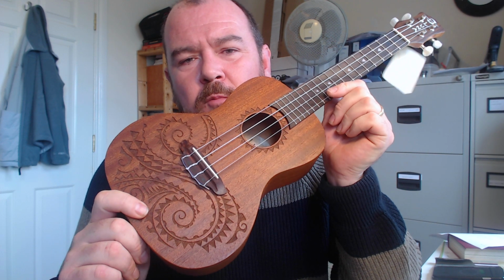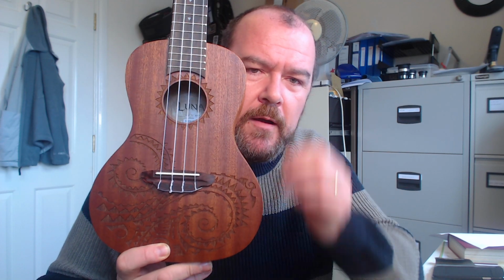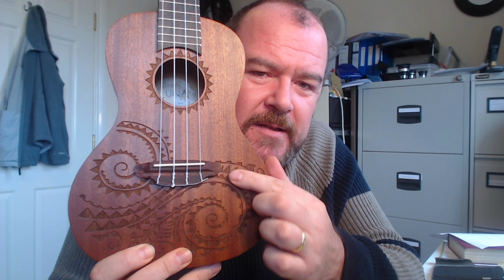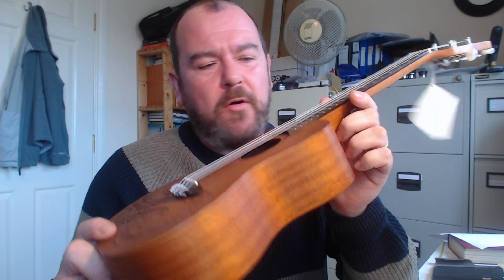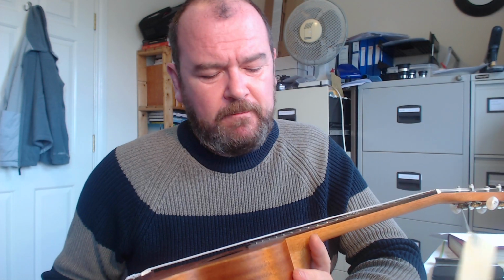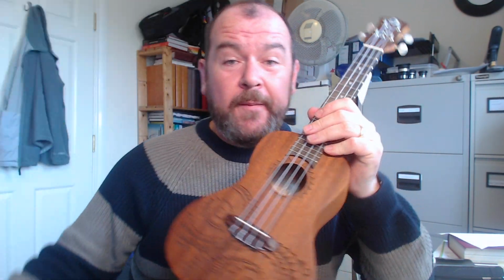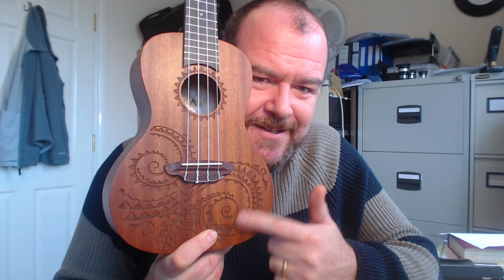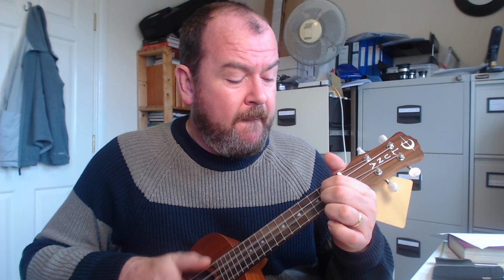Got A Ukulele Reviews - Luna Tattoo Concert Uke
Got A Ukulele reviews and buyers guide takes a look the Luna Tattoo Concert - review
SEE MORE ↓ ↓